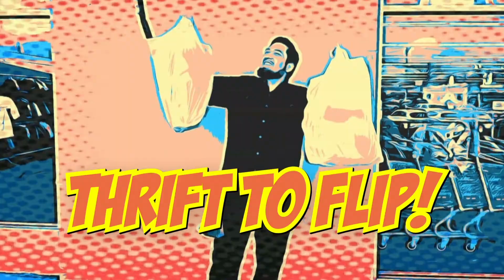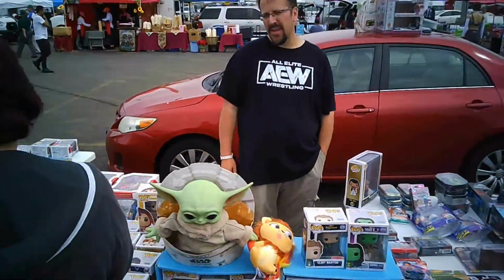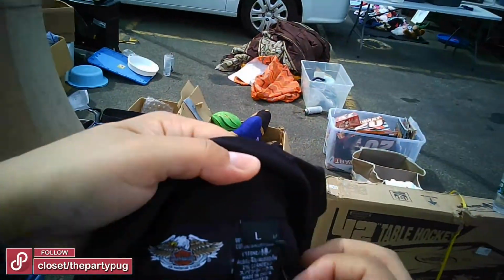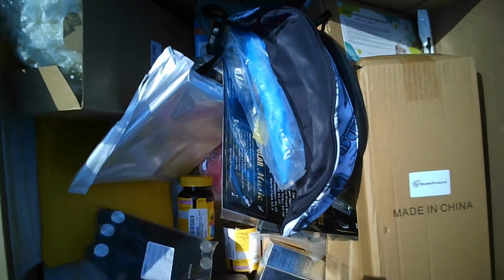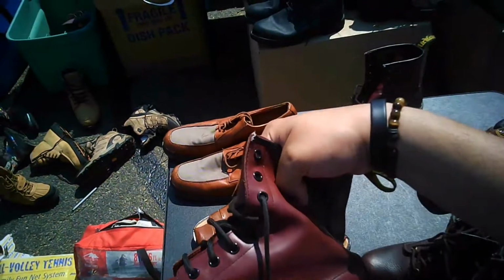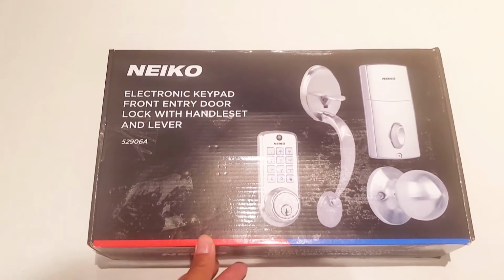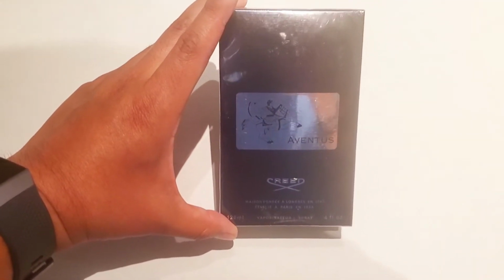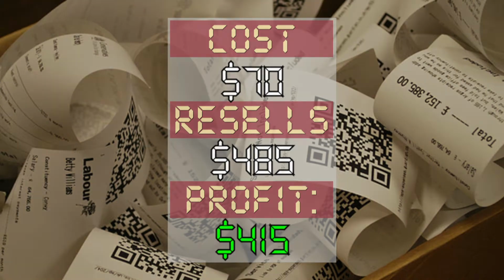THRIFT TO FLIP! Episode 21 - Pumping $70 into $415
Looking for massive gains in your life? Start with your wallet! See how I was able to pump $70 of my own hard money and almost 6x made back.

Here are some of the cameras I used to film this episode.

Camera Glasses HD 1080P

Spy Camera Pen Spy Pen with1080P